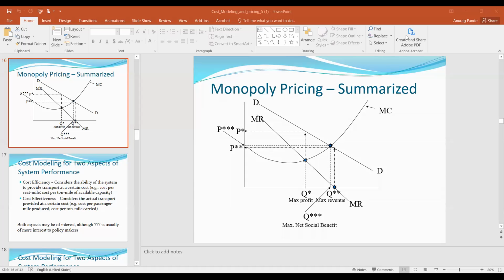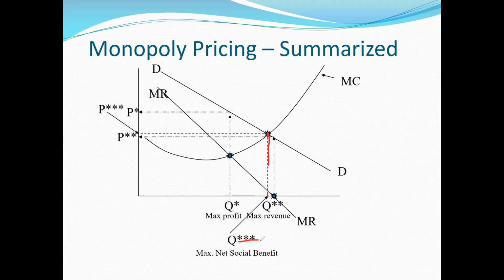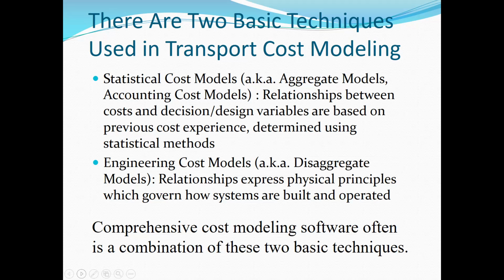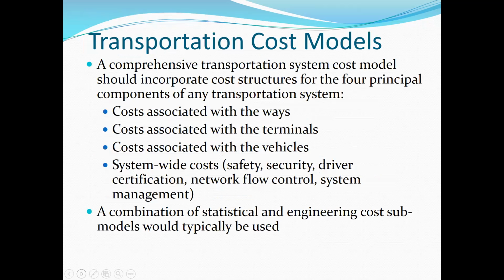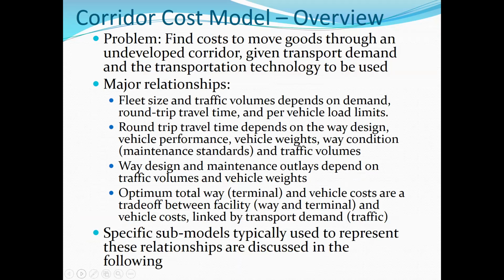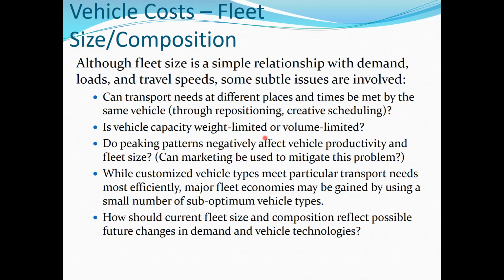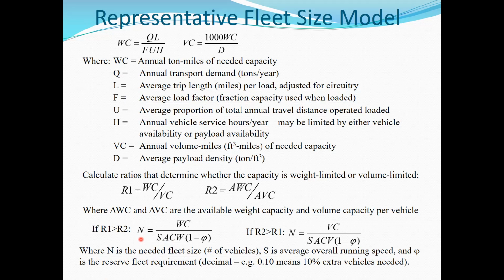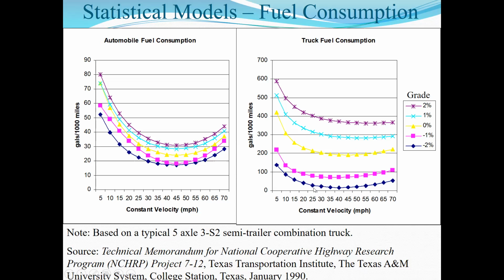CE 528 10/19/2021 Cost Modeling